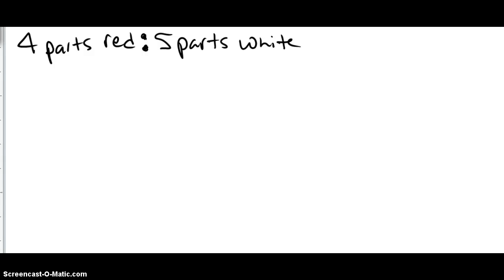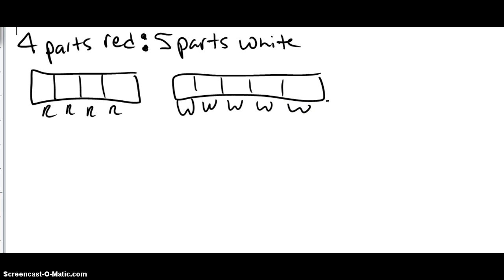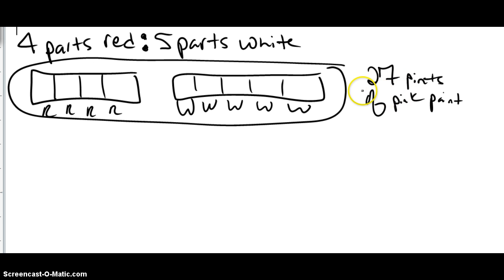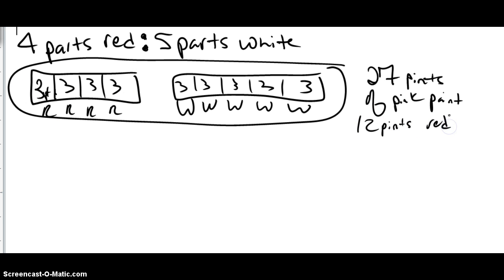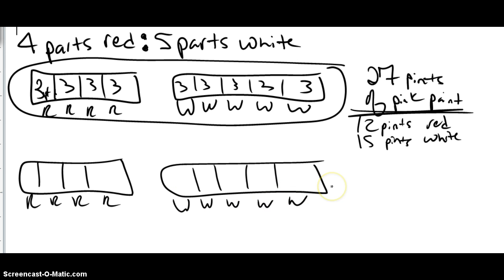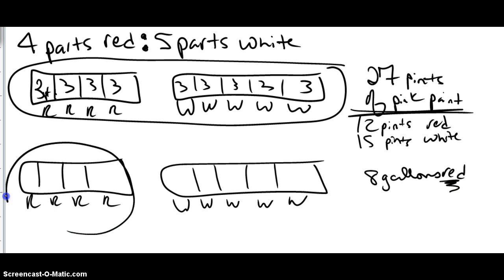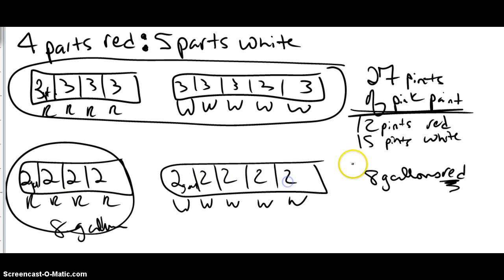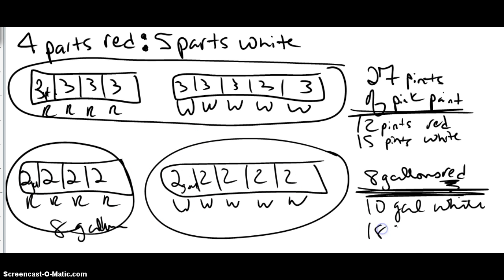strip diagrams for proportional thinking